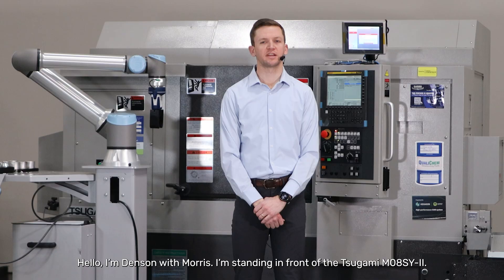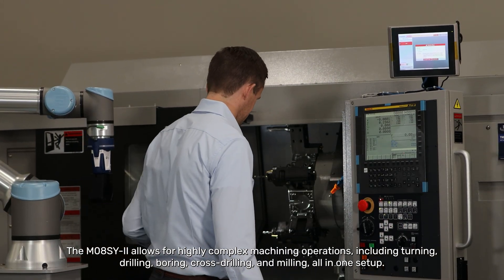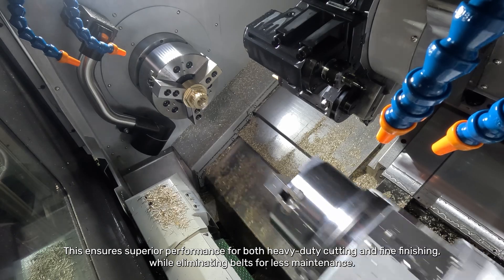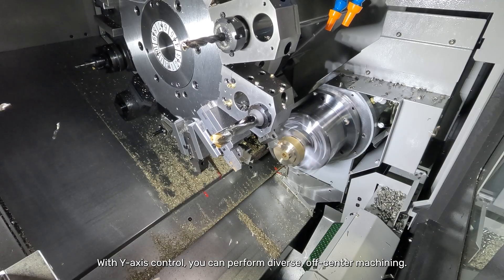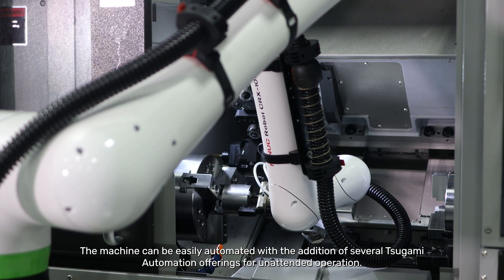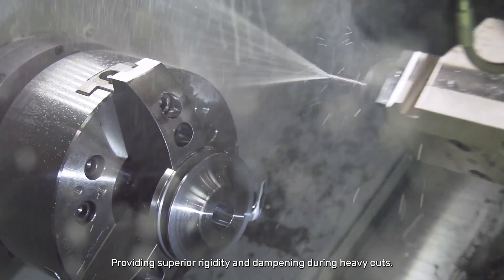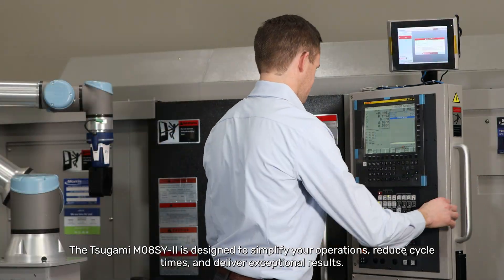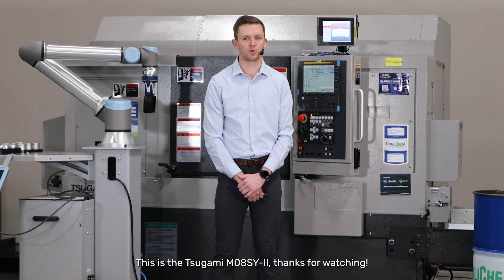Tsugami M08SY-II: Turning Center with Y-Axis | Machine Walkthrough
The Tsugami M08SY-II Turning Center is built for complex CNC machining—combining high-precision turning, milling, and drilling in one powerful platform. Its integrated spindle motors reduce vibration for superior cutting performance, whether you're roughing out heavy-duty parts or finishing to tight tolerances.

Equipped with a Y-axis, dual spindles, and a 12-position live-tool turret, the M08SY-II allows for off-center milling and simultaneous machining on both spindles—completing intricate parts in a single setup. Designed for long-term production, its rigid construction, heavy-duty linear roller guideways, and high-speed capability ensure reliable accuracy and extended machine life.

Backed by Morris' comprehensive customer support—including expert service, applications assistance, and preventive maintenance—the Tsugami M08SY-II comes with a dedicated team committed to keeping your production running at peak performance.

Chapters:
00:00 Introduction with Denson from Morris
00:03 Meet the Tsugami M08SY Turning Center
00:20 Multi-Axis Machining Capabilities
00:26 Main and Sub Spindle Highlights
00:45 Y-Axis Control and Chuck Details
01:02 Driven Tool Turret and Automation Options
01:23 Machine Construction and Rigidity
01:33 Performance for Any Production Volume